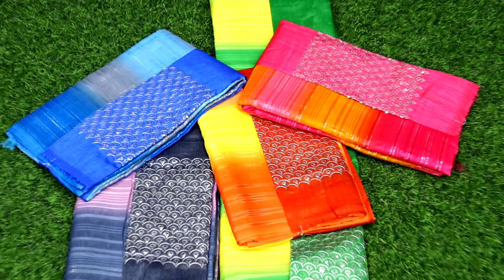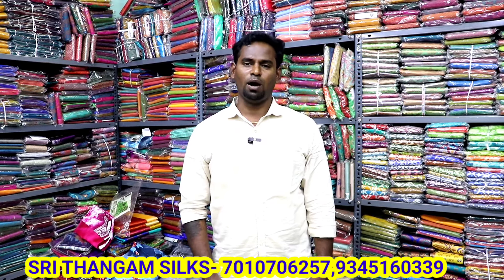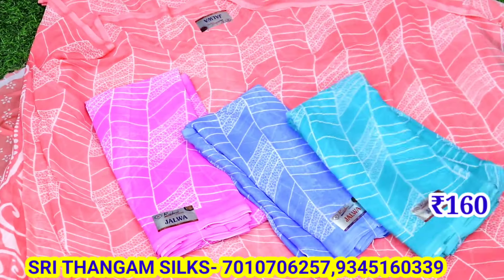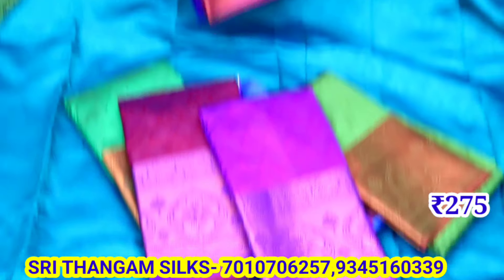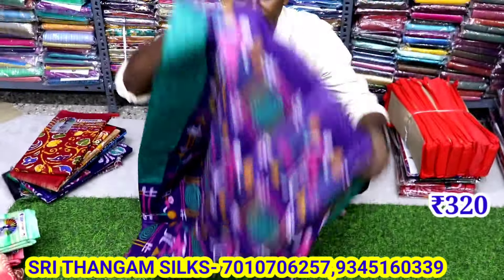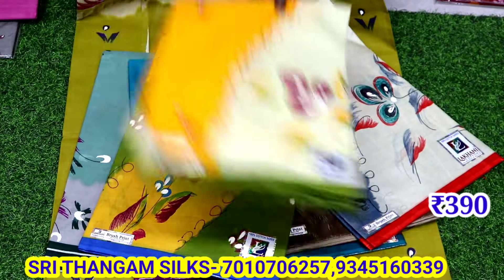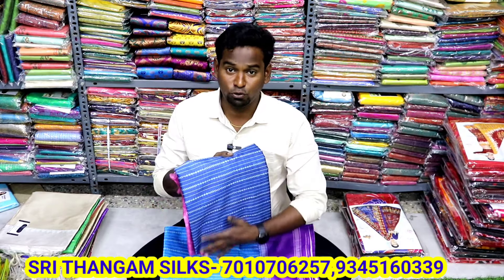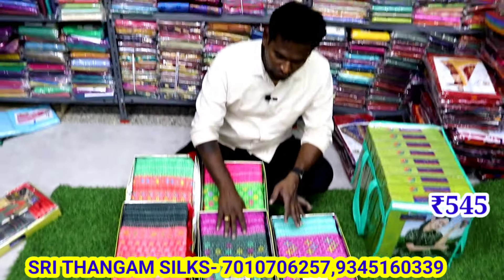கண்ணையே அசர வைக்கும் கலெக்சன்ஸ் | Delivery Available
Sri Thangam Silks
Erode

Address 👇
224, Eswaran Kovil Street, Erode - 638 001.

Silk sarees (Banarasi, Kanjeevaram, Paithani)
Cotton sarees (Mulmul, Khadi, Chanderi)
Linen sarees
Synthetic sarees (Georgette, Chiffon)
Handloom sarees
Powerloom sarees
South Indian sarees (Kanjeevaram, Kerala Kasavu)
North Indian sarees (Banarasi, Benarasi Silk)
East Indian sarees (Assam Silk, Sambalpuri)
West Indian sarees (Patola, Paithani)
Printed sarees (Floral, Geometric, Abstract)
Embroidered sarees (Zari, Chikankari, Phulkari)
Woven sarees (Ikat, Jamdani, Kantha)
Brocade sarees
Traditional sarees
Contemporary sarees
Fusion sarees
Party wear sarees
Casual sarees
Bridal sarees
Nivi style sarees
Bengali style sarees
Gujarati style sarees
Maharashtrian style sarees
Pallu draping styles
different types of sarees, saree guide for beginners, understanding saree fabrics, saree draping tutorials."sarees for weddings, festive sarees, office wear sarees, party wear sarees, casual sarees."

how to buy a saree online, how to drape a saree perfectly, how to style a saree for function , how to care for a silk saree.
best saree shops , tips for spotting a fake saree, styling tips for petite women, upcycling old sarees into new outfits
latest saree trends, celebrity saree looks, sustainable saree trends.

iragu social media links

Which saree is best for my body type?
How to choose the right saree for a wedding?
Styling tips for printed sarees
Easy draping tutorials for beginners
Best places to buy authentic sarees online
History and significance of different saree types
Saree care and maintenance tips
Upcycling old sarees into new outfits
Sustainable and ethical saree brands